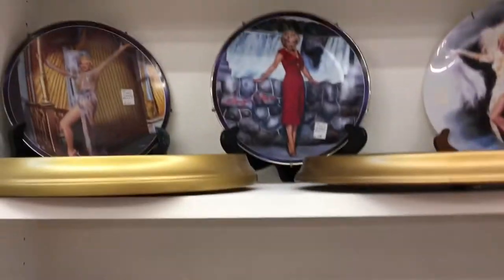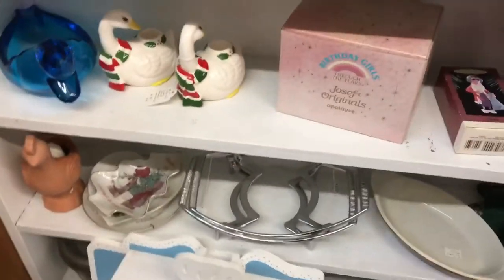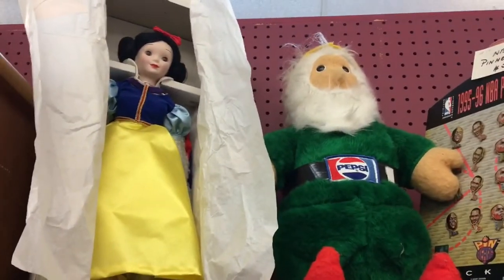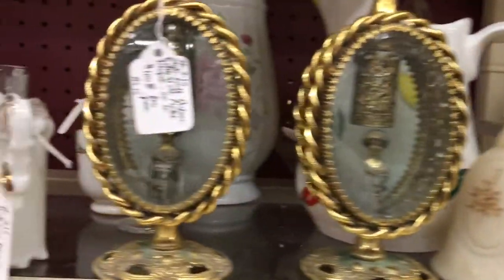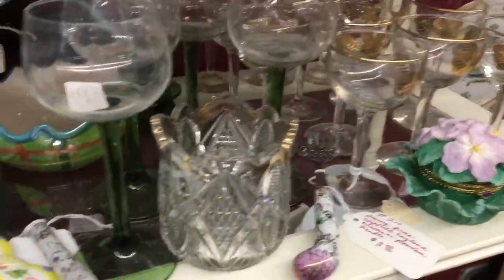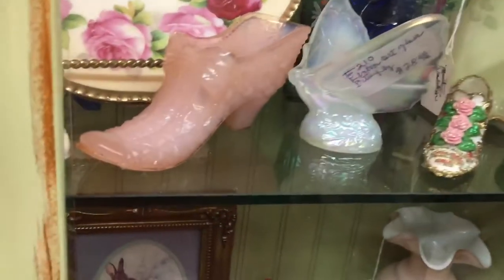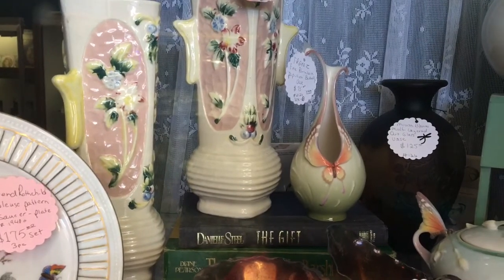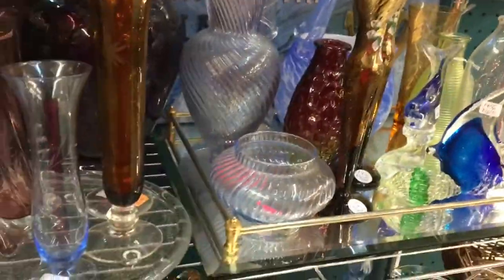Come Shop With Us!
Join me and my friends Tammy from Vintage Uprising Tx and Martha from Vintage Conversation as we shop the Alvin Antique Mall!